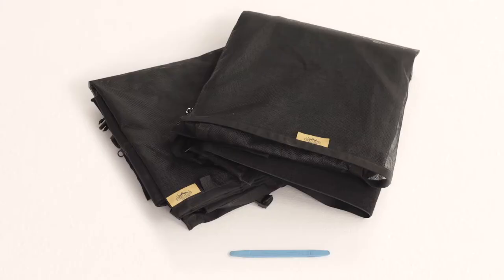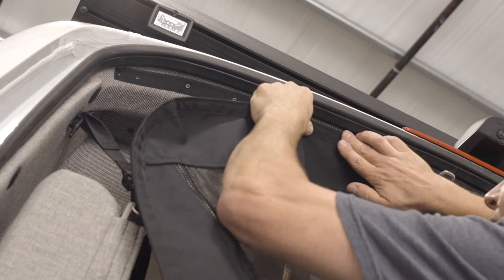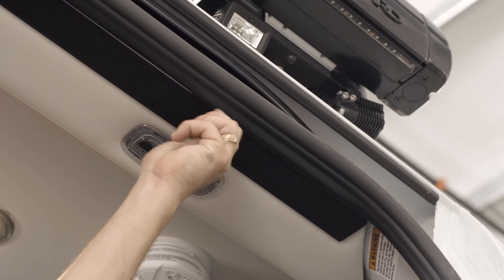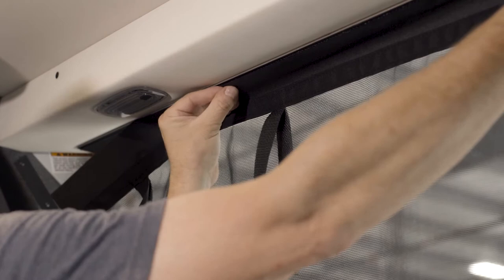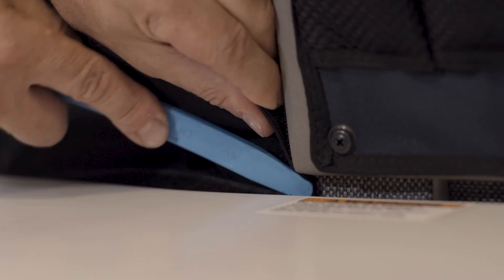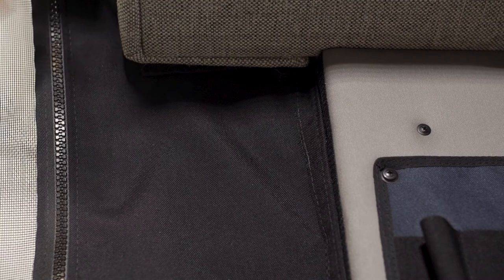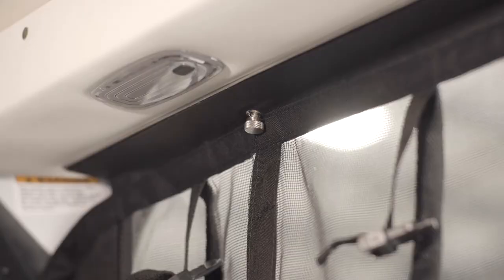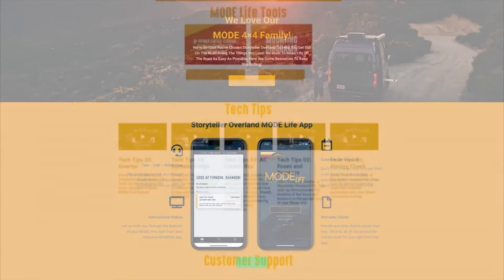Tech Tips 09: Bug Screen Installation on MODE 4x4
Direct from the studios of Storyteller Overland HQ.  This Tech Tip demonstrates how to install your rear and side bug screens.